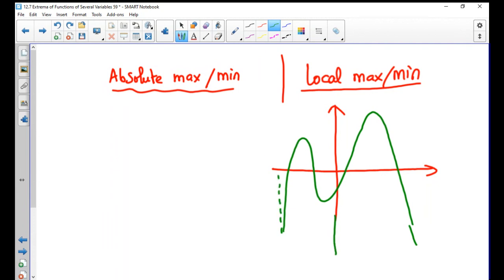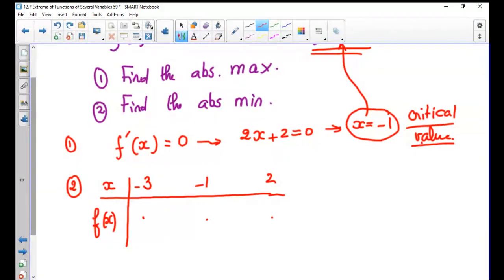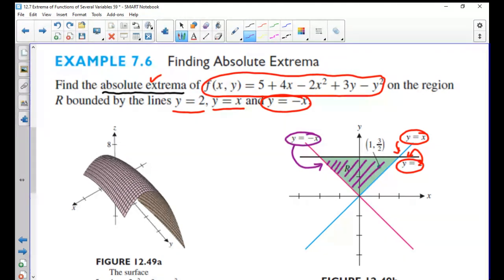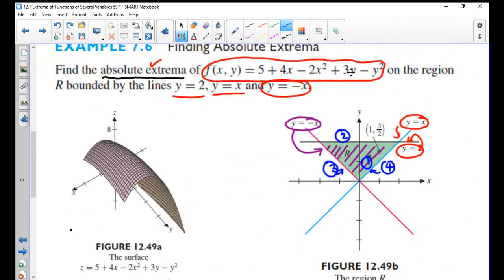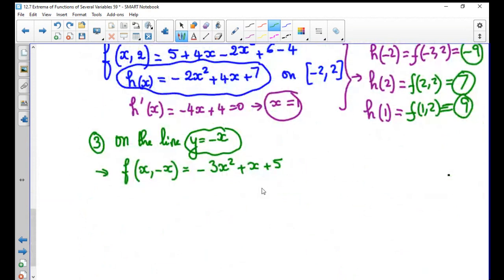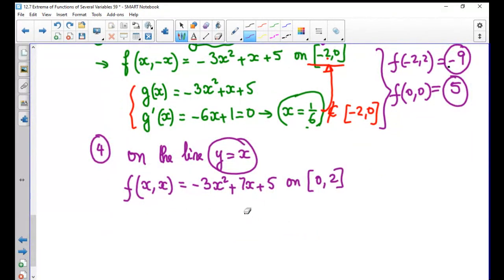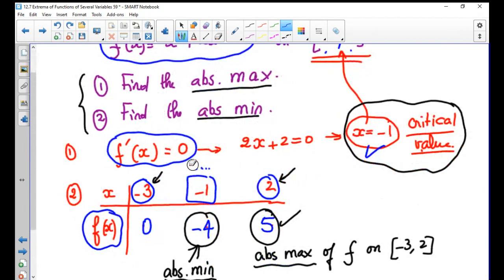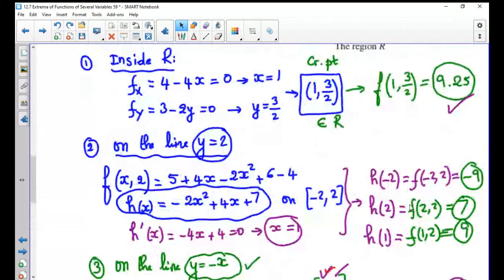12.7 Extrema of Functions of Several Variable (part1)